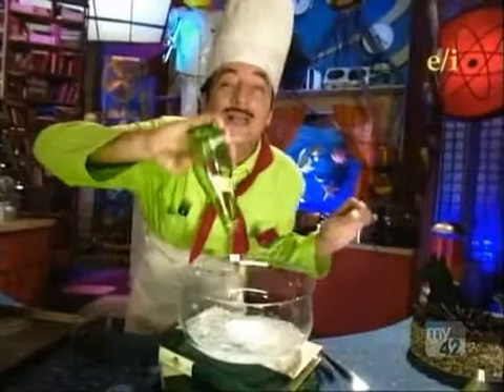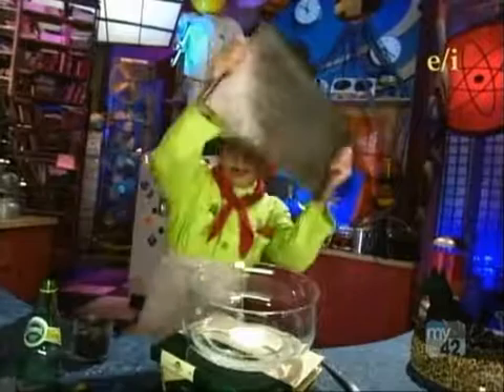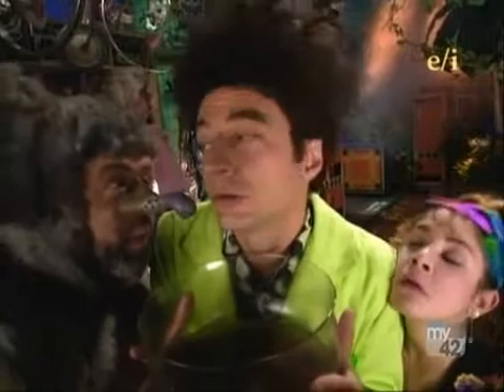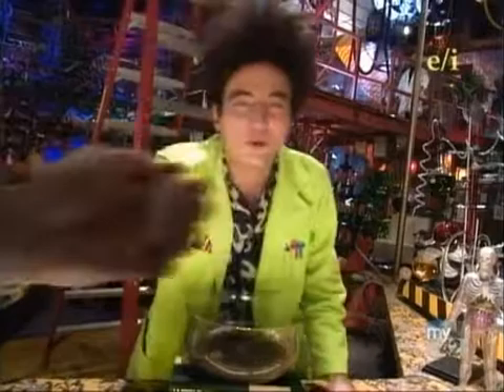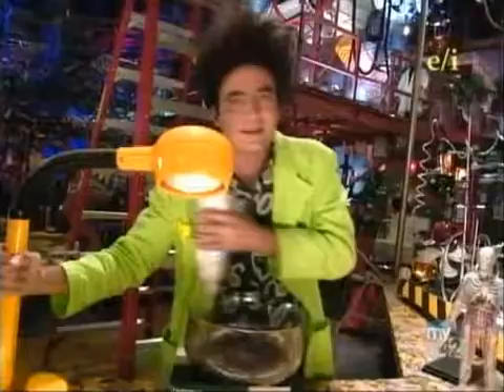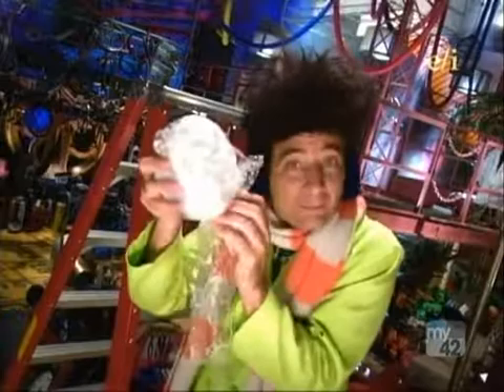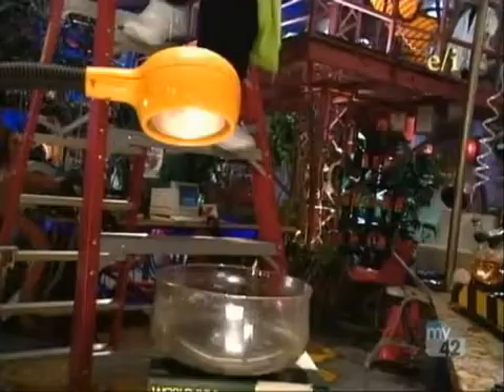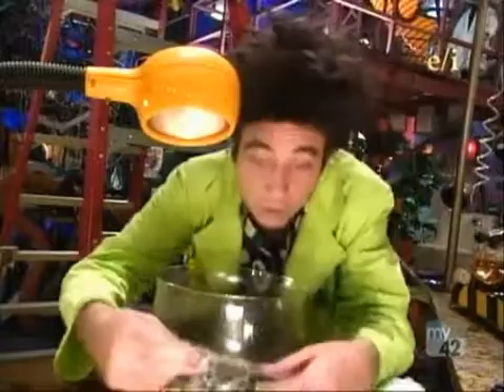Beakman's World - Rain, Beakmania & Volcanoes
1x01 - Rain, Beakmania & Volcanoes 00_04_03-00_07_40